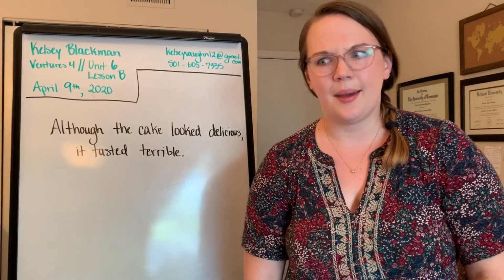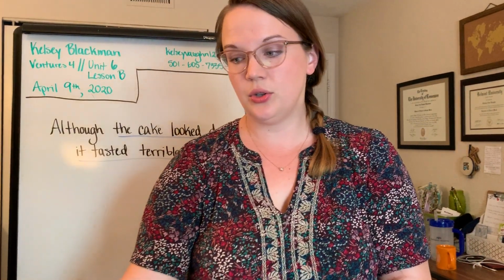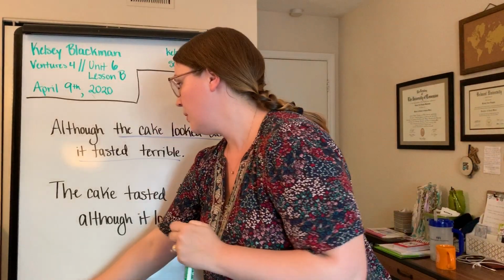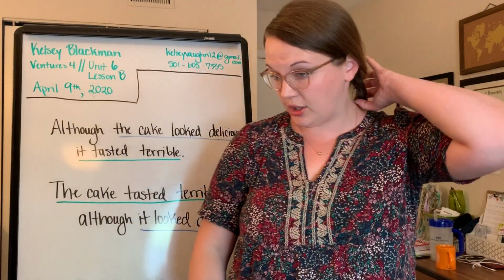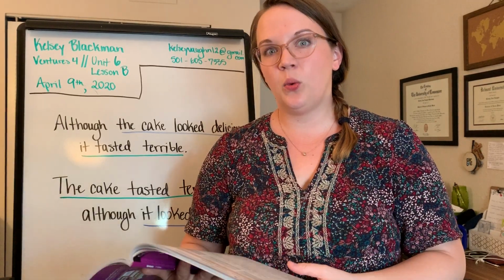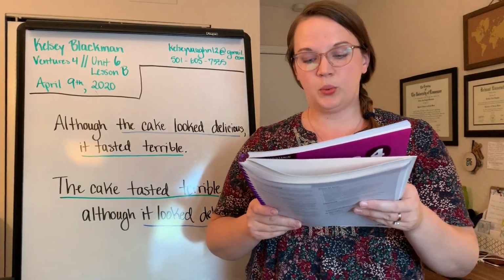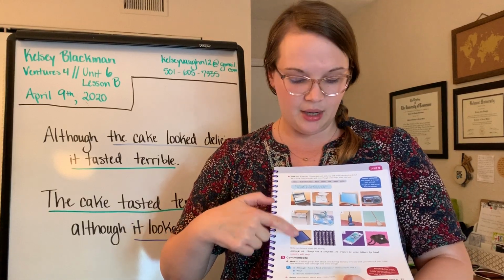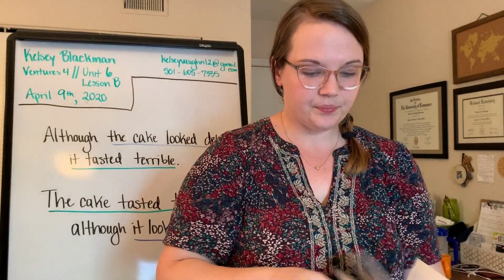Blackman, Kelsey Dwell Ventures4 20200409 Part 4